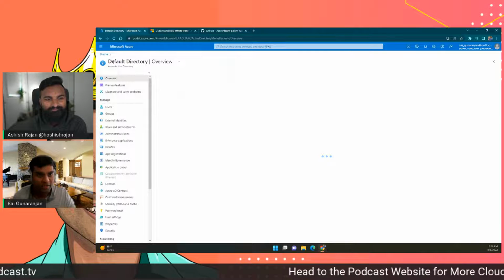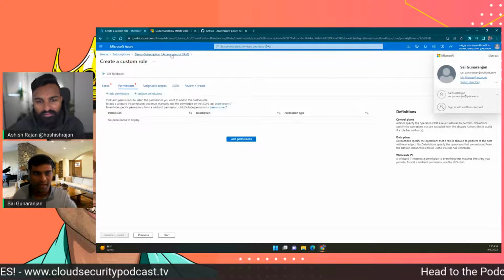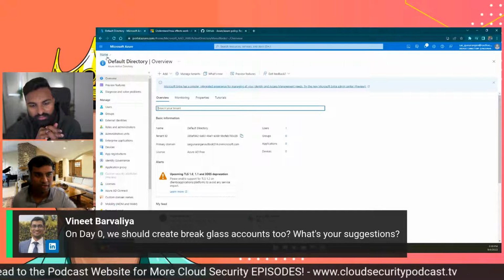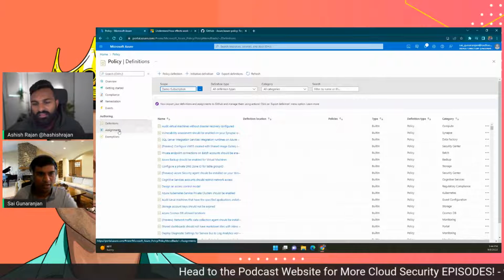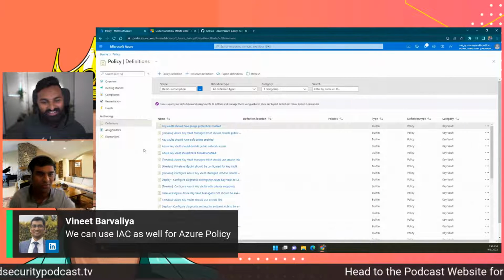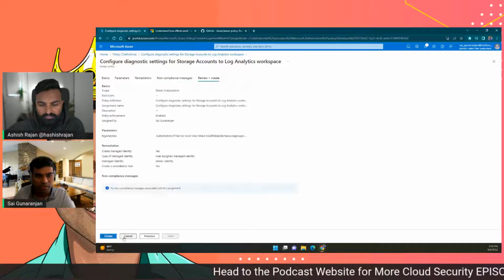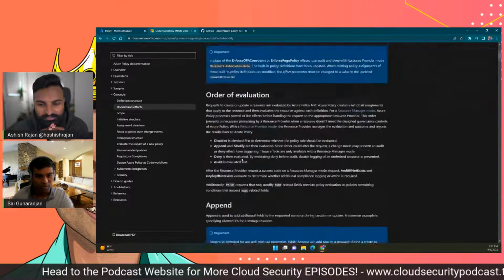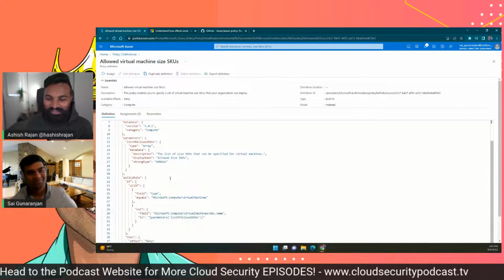Azure Security Best practices - Part 1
This is My Cloud Security Architecture Series for Azure !

Azure Cloud Security Architecture, Azure Policies can be complex to build. In the part 1 of our This is My Cloud Security Architecture Series Episode we have Sai, a Cloud Security Architect walking us through how to start with an Azure Security Architecture on Day 0 of your Cloud Security Architect role. Part -2 of the episode will go into Day 1+ of managing and scaling what we have created in Day 0.

Chapters in This is my Cloud Security Architecture - Azure
00:00 Intro
00:30 Sai's Professional Background
01:09 Azure Foundational Concepts for Architecture
02:09 Unique feature of Azure compared to other cloud providers
03:17 Building Azure Security Architecture - Step 1 - Identity - Azure AD
03:50 Creating Azure Subscription Tenant
04:27 Azure Subscription vs AWS Accounts*
05:00 Azure - Highest Level of Separation - Tenant or Subscription*
09:41 Azure - Scale from SMB to Enterprise - Day 0 **
10:15 Azure scaling - using Management Groups **
12:53 Azure scaling - types of team required at scale **
15:44 RBAC in AWS vs RBAC in Azure
16:44 Azure Guardrails - Azure Policies
19:11 Azure Security for Day 0
21:09 How to manage permissions across multiple subscriptions